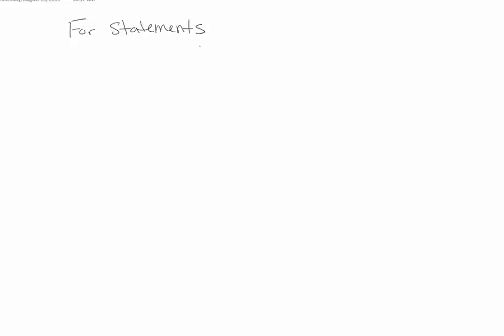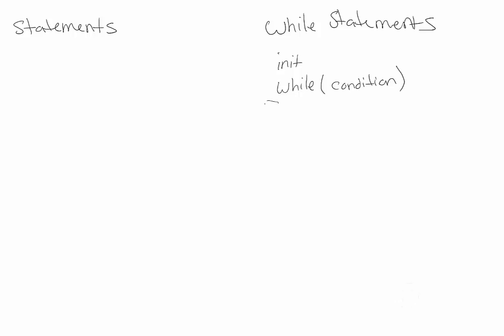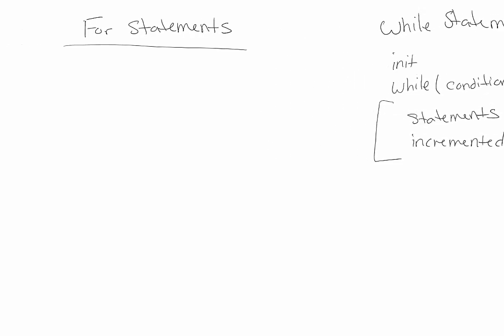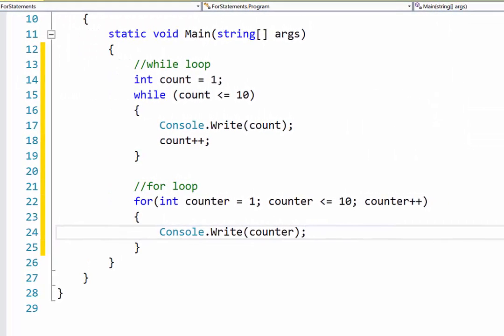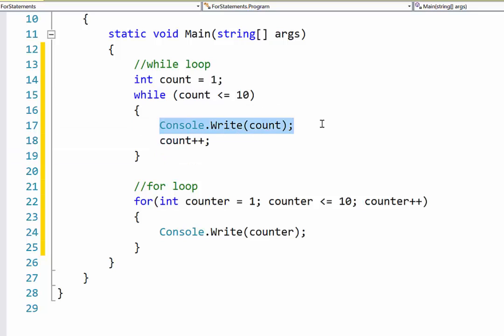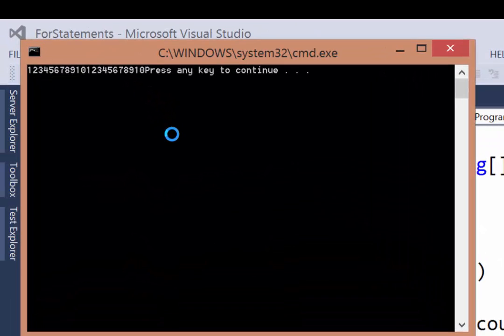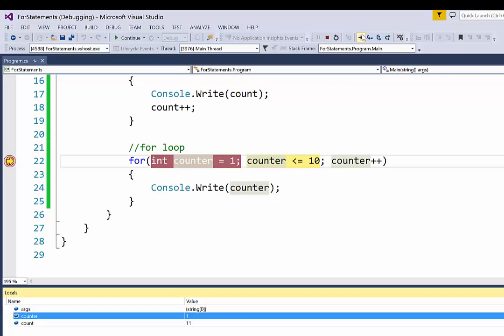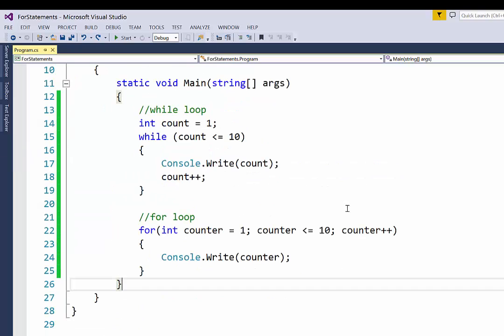For Loops in C#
A short demonstration on how to use For Loops in C#